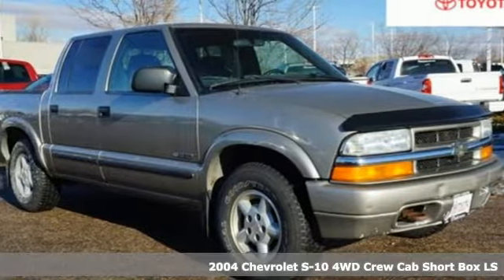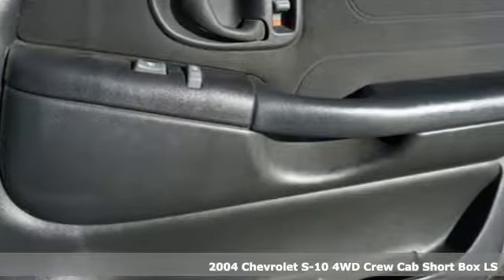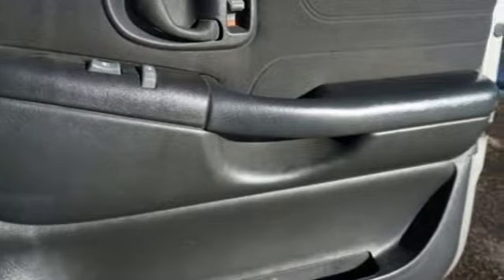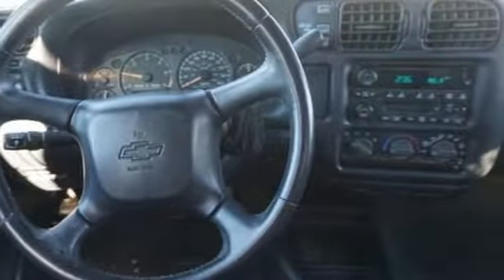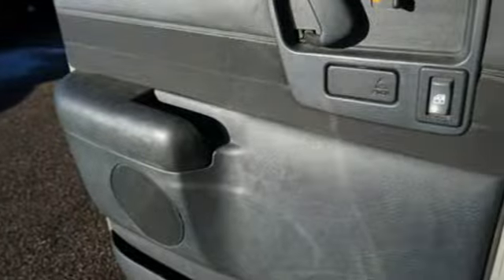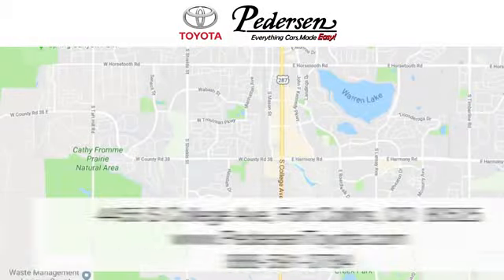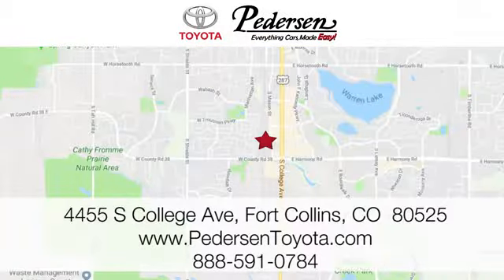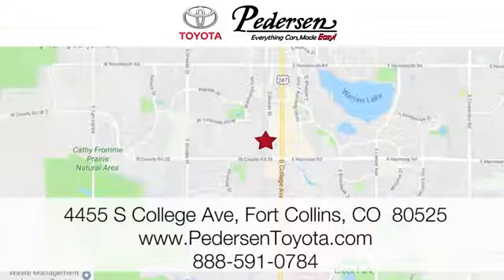Used 2004 Chevrolet S-10 Fort Collins Loveland, CO K00120 - SOLD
Year: 2004
Make: Chevrolet
Model: S-10
Trim: LS
Engine: 6 Cyl. 4.3L
Transmission: Automatic
Color: Light Pewter Metallic
Interior: Graphite
Mileage: 156775
Stock #: K00120
VIN: 1GCDT13XX4K135150
J THIS VEHICLE WILL BE AVAILABLE FOR A LIMITED TIME AT PRE AUCTION PRICING.

Address:
4455 S. College Ave